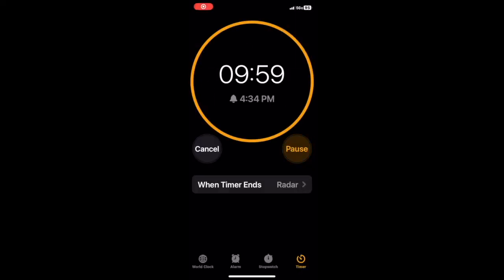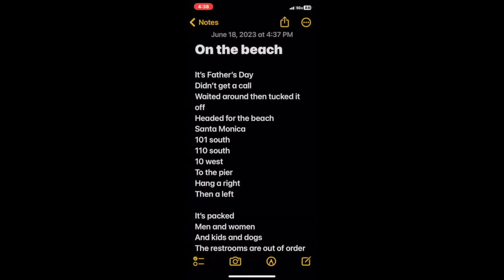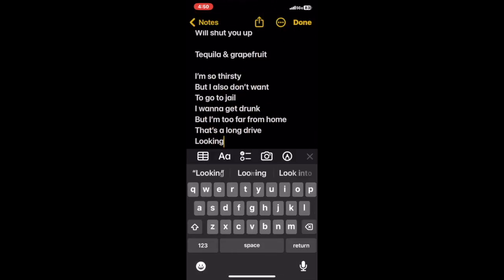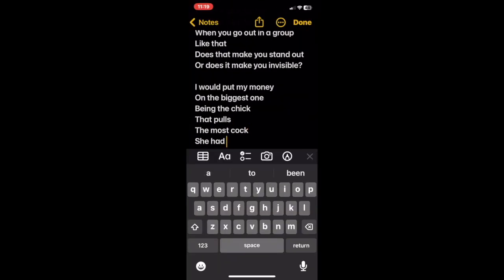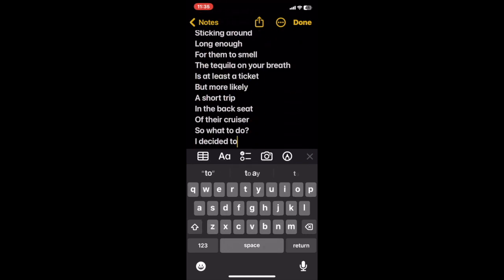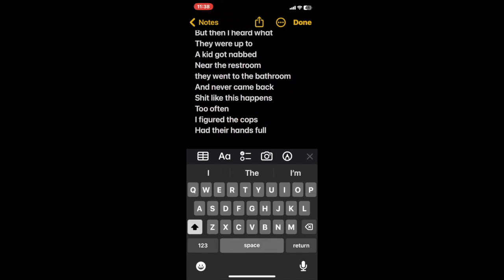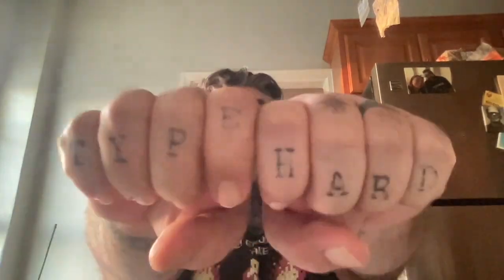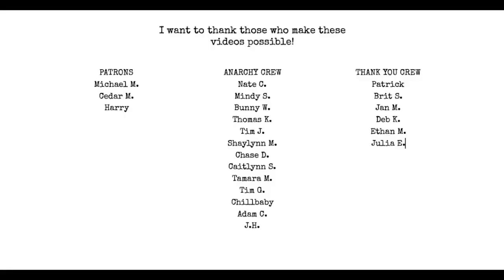Write a poetry chapbook in 1 HOUR!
Use my Endless Poem Chapbook Theme Technique to write your own chapbook of poetry in an hour or less!

Check out my Vella serial Whoreywood: Confessions of a Low Budget Horror Filmmaker on Kindle Vella